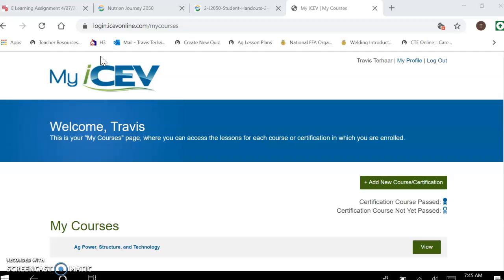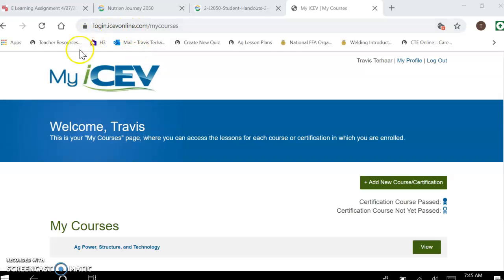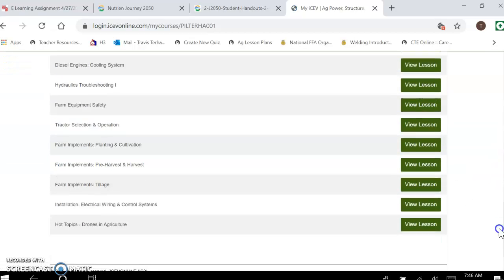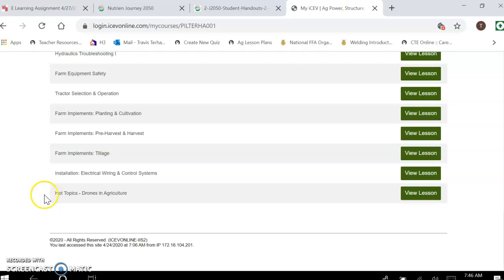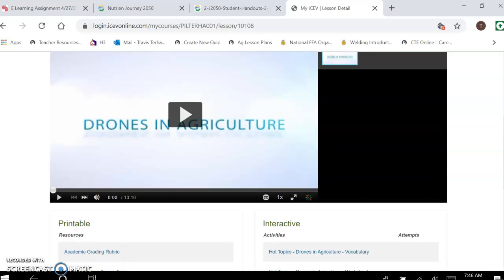Ag Power E Learning 4.27